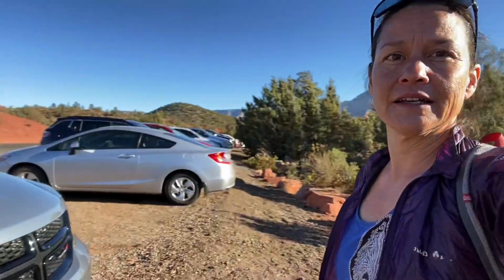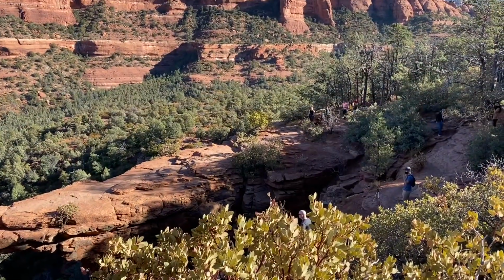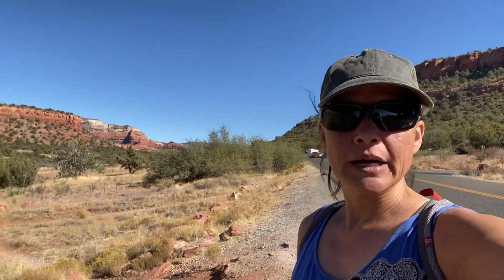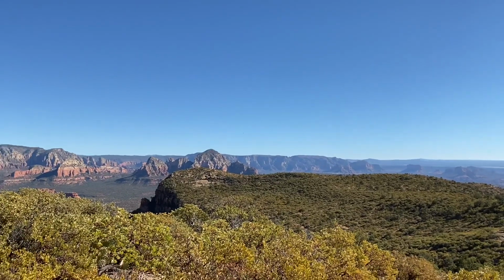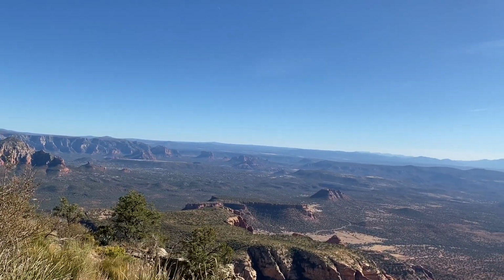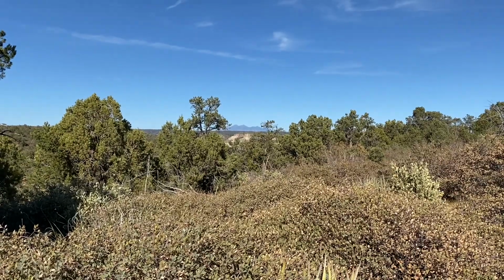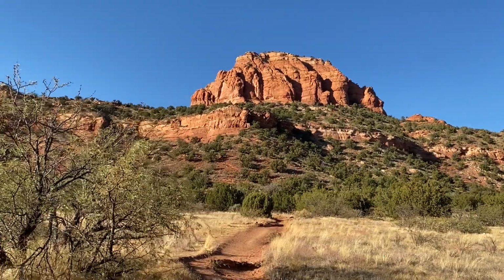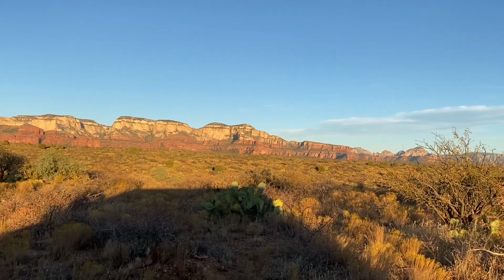Hiking Sedona: Devil's Bridge & Bear Mountain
Hiking two trails in the Red Rock - Secret Mountain Wilderness in one day: the very busy Devil's Bridge, and the very strenuous Bear Mountain.